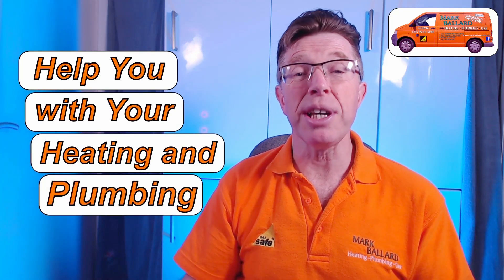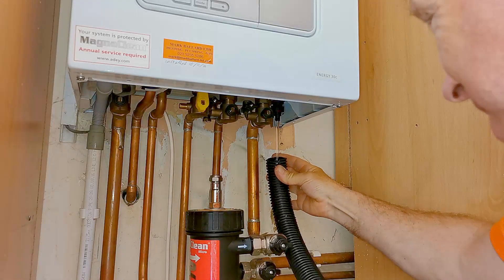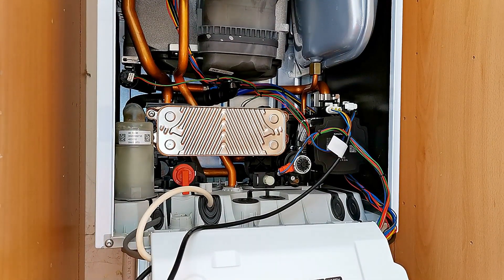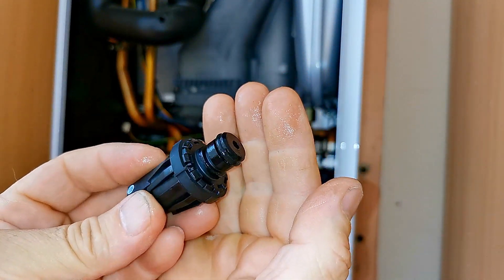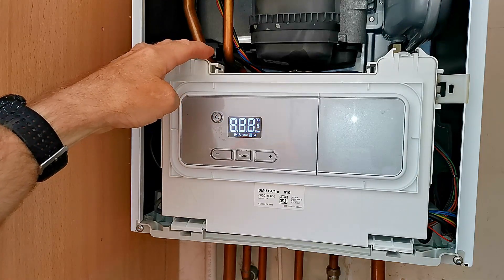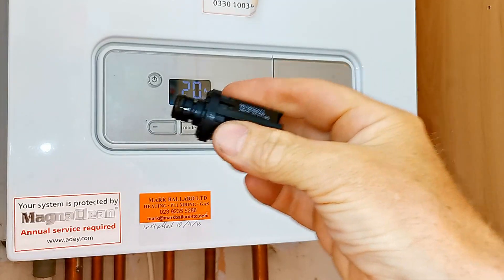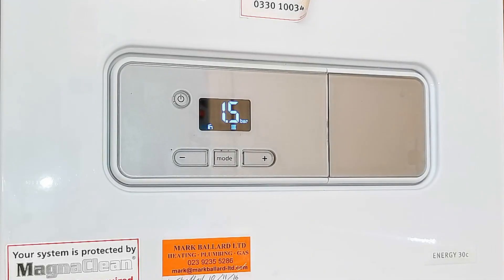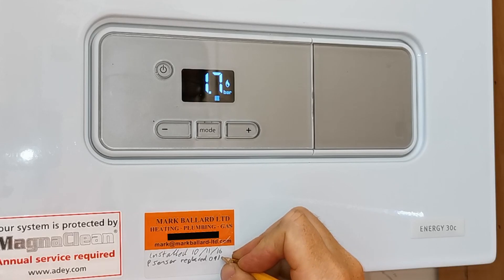Glow worm Energy, Pressure Sensor Replaced, Because of the F75, Plus Eco Setting. 2021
I will show you how I go about replacing the pressure sensor in a Glow-worm Energy boiler.
It has clear and detailed instructions on the whole process.
 to re-set your boiler and what you need to do to get it working again.
At the end of the video there's a little information on the Eco setting on the front of the boiler.

The aim of my videos are to help you with your heating problems. With easy to follow instructions, whether your are a complete beginner or an engineer.

Glow worm Energy boiler, How to Operate,  Setting Hot Water and Central Heating Temperature, Re-Setting the Boiler, ECO Setting Turning ON and OFF and More.

Glow worm Energy,  0.0 bar.  How to get the boiler working again. Topping up the boiler.

Chapters
0:00 Glow worm Energy, Replacing Pressure Sensor / Introduction.
1:01 Glow worm Energy, Replacing Pressure Sensor.
1:43 Glow worm Energy, Replacing Pressure Sensor. How to Draining the boiler.
3:01 Glow worm Energy, Replacing Pressure Sensor / Flow and Return Valves.
3:49 Glow worm Energy, Replacing Pressure Sensor / Location.
4:59 Glow worm Energy, Replacing Pressure Sensor / Electrical Connection.
5:13 Glow worm Energy, Replacing Pressure Sensor / Removing the sensor.
6:15 Glow worm Energy, Replacing Pressure Sensor / Fitting New Pressure Sensor.
8:09 Glow worm Energy, F73, Replacing Pressure Sensor.
9:04 Glow worm Energy, Replacing Pressure Sensor / Can it be Cleaned?
9:28 Glow worm Energy, Replacing Pressure Sensor / Topping up the Boiler.
12:19 Glow worm Energy, ECO Setting.